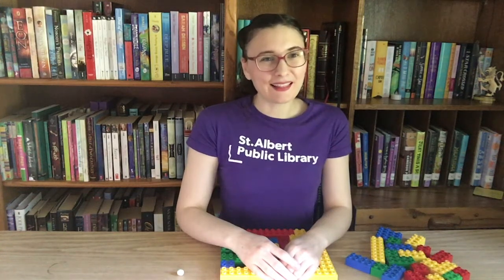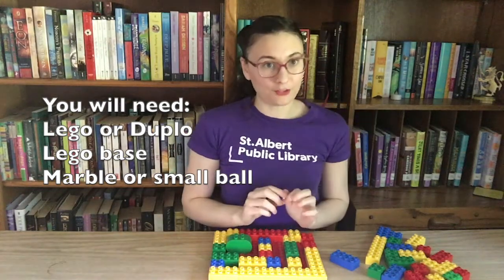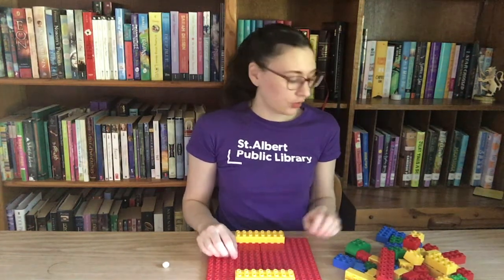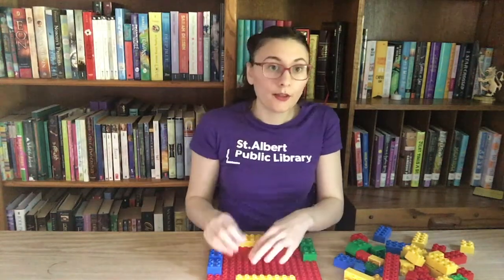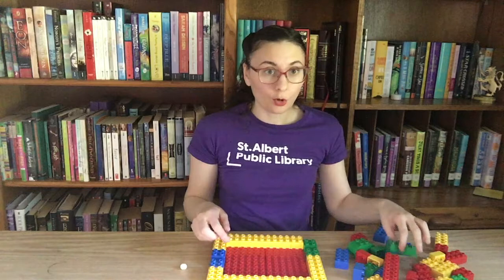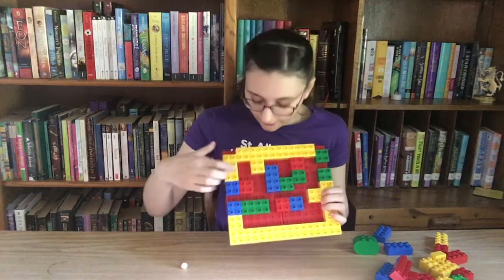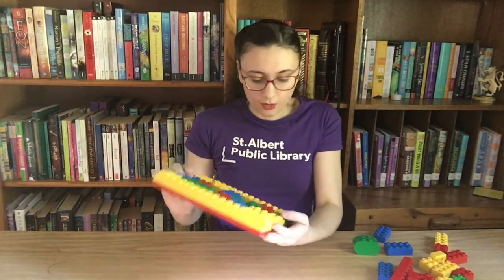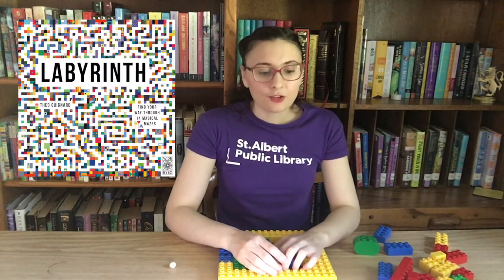STEAM Challenge - Marble Maze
Do you love lego? So do we! Join Michaela for a STEAM challenge and learn how to make lego mazes to entertain you and your friends for hours! All you need is lego or duplo and a marble or two.